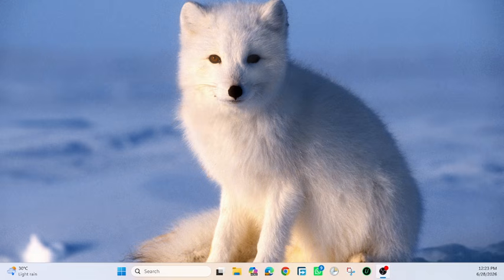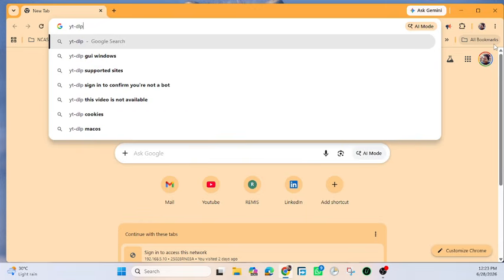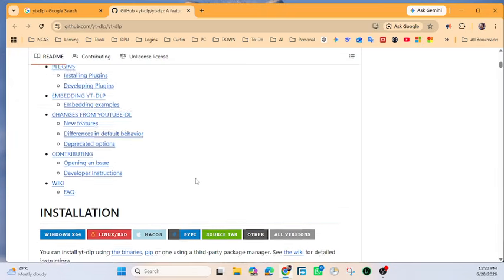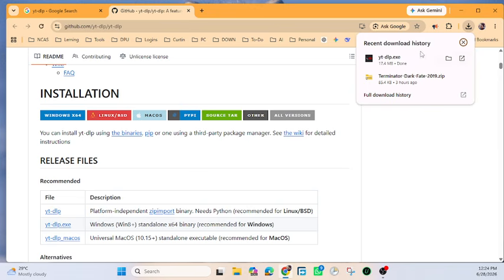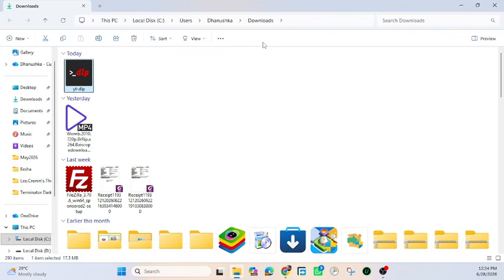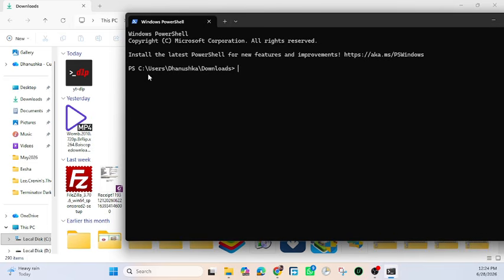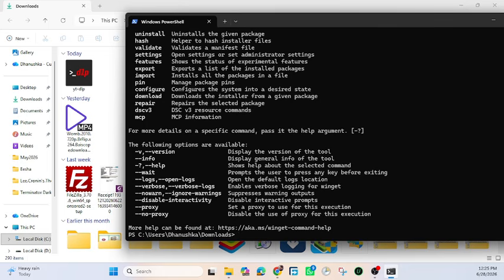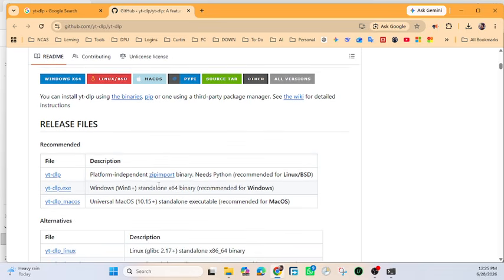How to Download Entire YouTube Playlists with yt-dlp [Complete Guide] -Part 01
Want to download an entire YouTube playlist at once without dealing with sketchy websites, slow speeds, or annoying ads? In this video, we dive into yt-dlp—the most powerful command-line tool for downloading video and audio from the internet.

Whether you want to save an entire educational course, a music playlist, or your favorite video series in full high-quality 1080p or 4K, I'll show you exactly how to do it step-by-step.

yt-dlp -f best "YOUR_PLAYLIST_URL"

Download & save with clear titles and numbering:
yt-dlp -o "%(playlist_index)s - %(title)s.%(ext)s" "YOUR_PLAYLIST_URL"

🤖 A Note From My AI Co-Pilot:
"yt-dlp is an absolute powerhouse for tech enthusiasts and creators. If you've been relying on clunky web converters that limit your quality or fail halfway through a large playlist, this command-line utility will change the game for you. It handles residual connection drops seamlessly, extracts clean metadata, and lets you automate your archiving tasks effortlessly."

📌 Timestamps:
0:00 - Introduction to yt-dlp
0:45 - Prerequisites & Installation Brief
1:30 - How to Download a Single Video
2:15 - The Ultimate Playlist Download Command
4:00 - Advanced Tips: Numbering & Output Formatting
5:30 - Wrap Up & Best Practices

🔎 SEO KEYWORDS & SEARCH TAGS (For Algorithm Optimization):
how to use yt-dlp, yt-dlp download playlist, download youtube playlist command line, yt-dlp tutorial, download entire youtube playlist high quality, yt-dlp windows 10, yt-dlp linux, youtube playlist downloader open source, archive youtube playlist, command line video downloader, how to download youtube playlist 1080p, yt-dlp automation